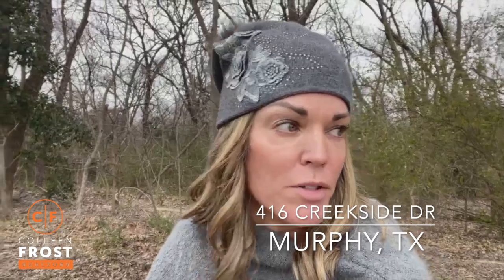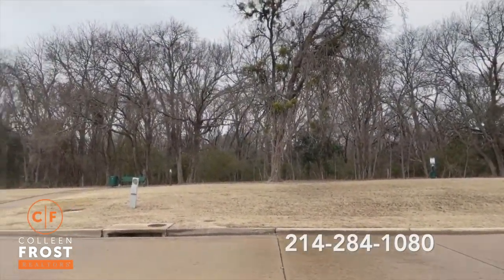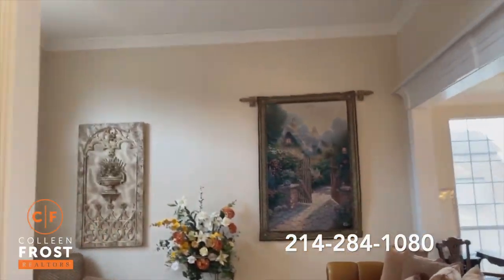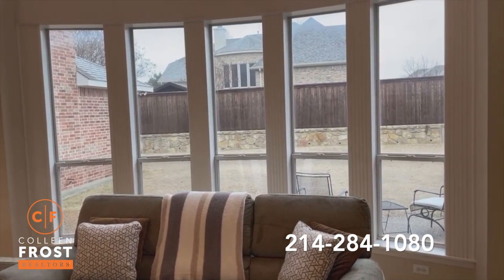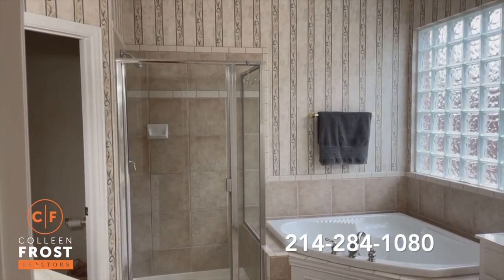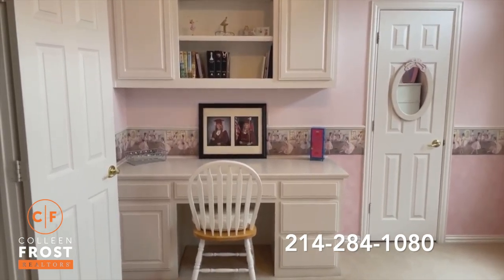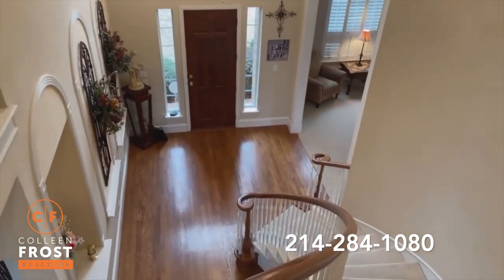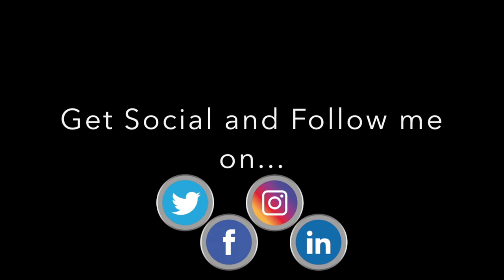POOF! IT’S GONE!®️ WON'T LAST LONG! 416 Creekside Dr. Murphy, TX with Colleen Frost!